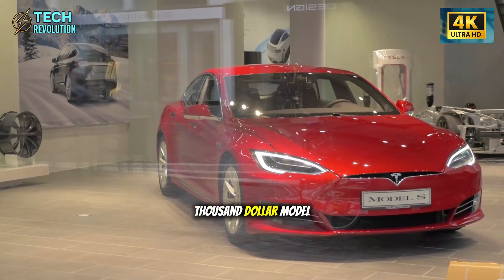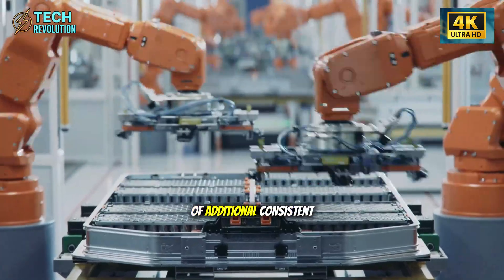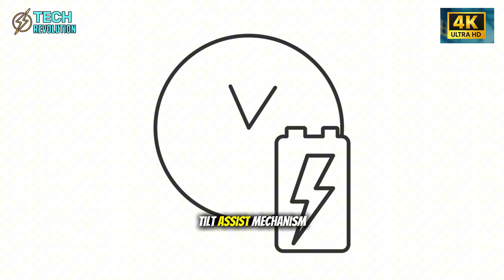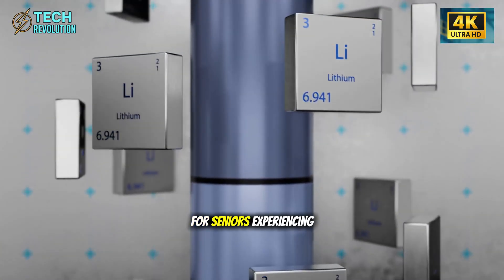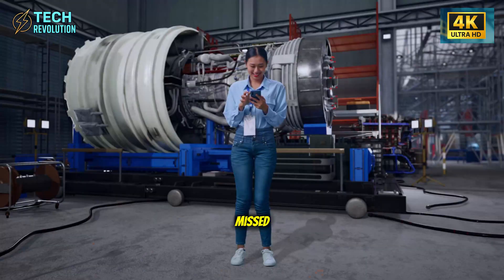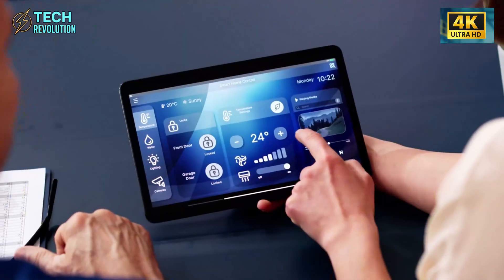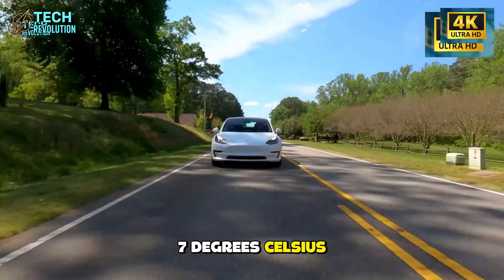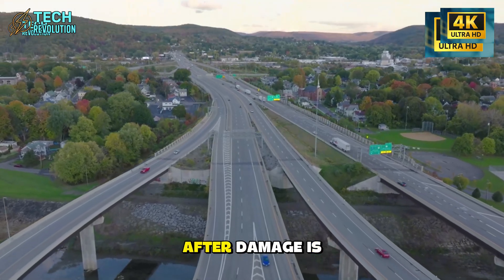Tesla's $25K Model 2 Senior FINALLY HERE: Uses Starship Tech—What's SHOCKING?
Tesla Model 2 Senior: SpaceX tech powers a $25K EV with shocking upgrades for real drivers
⏳ Timeline:
00:00 – Tesla Model 2 Senior: SpaceX Tech Breakthrough
01:44 – Tesla Model 2 Senior: Starship-Grade Heat Control
03:41 – Tesla Model 2 Senior: Ultra-Wide SpaceX Door Arc
06:32 – Tesla Model 2 Senior: Smarter Vision-Radar Fusion
08:49 – Tesla Model 2 Senior: Low-Stress Smart Route Assist
12:22 – Tesla Model 2 Senior: Free Exterior Upgrades Shock
13:00 – Tesla Model 2 Senior: Self-Cleaning Wheel Arches
🔔 You may be interested in: